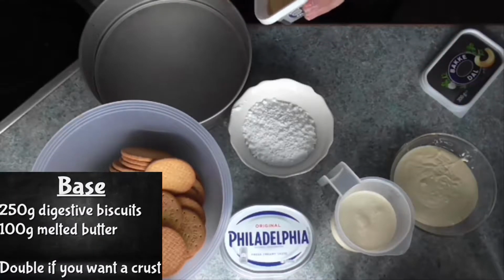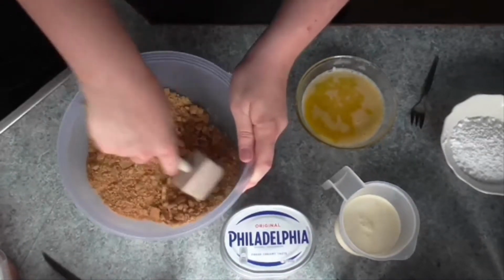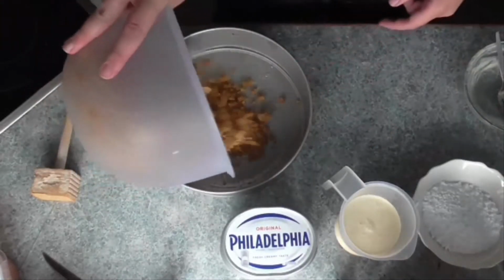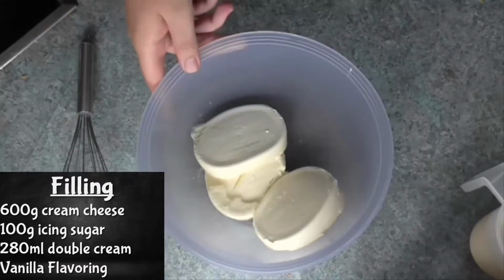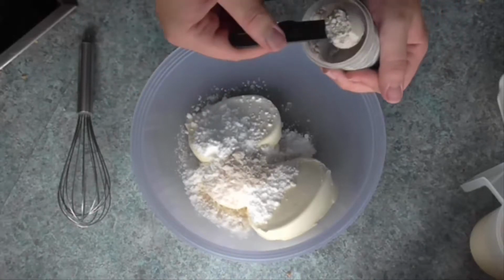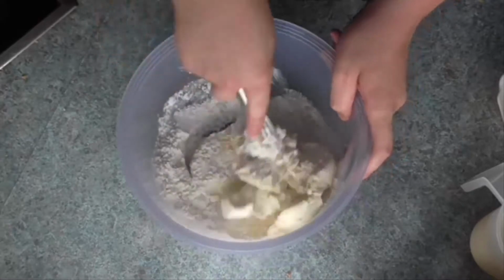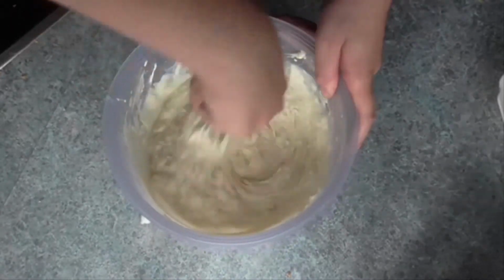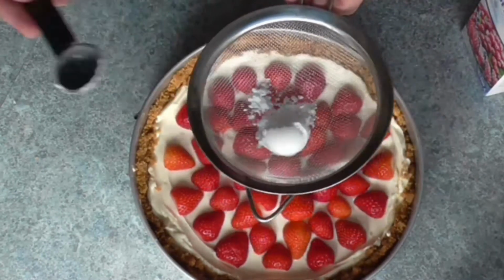No Bake Vanilla Cheesecake | PepperAmmy's Sweet Treats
This video will show you how to make a no bake vanilla cheesecake follow along with the video there is also a shopping list of ingredients needed listed below.

Ingredient List:

Base
(double if you want a crust)

250g digestive biscuits
100g  melted butter

Filling
600g cream cheese
100g icing sugar
280ml double cream